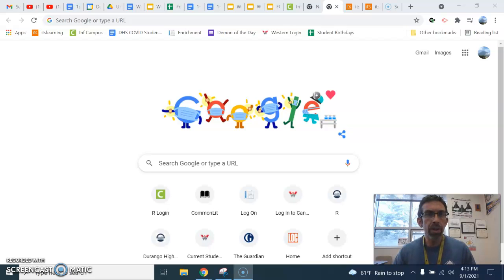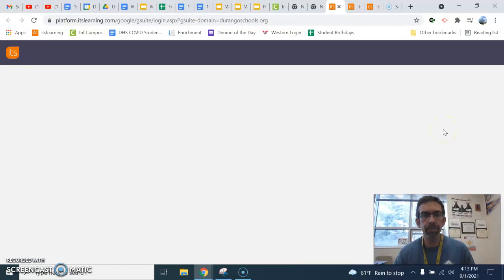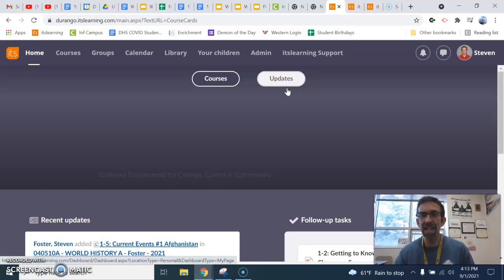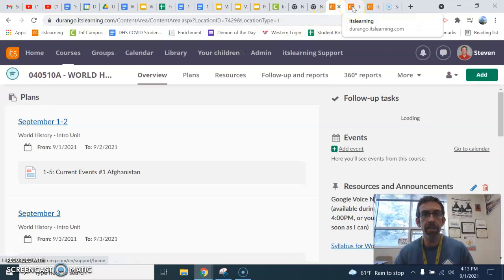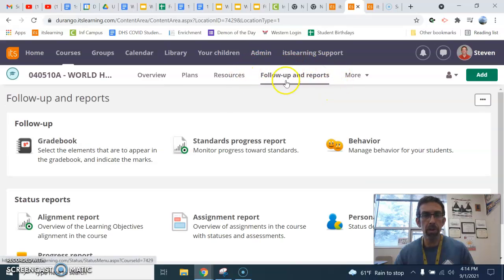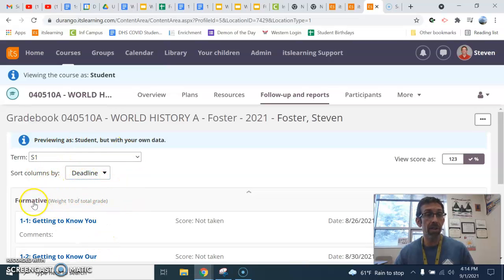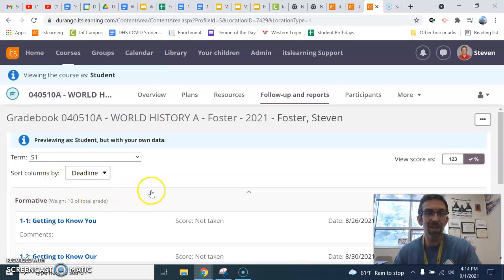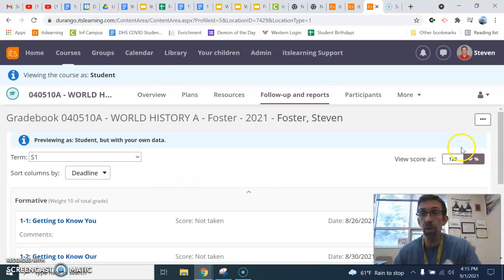Itslearning Checking Grades